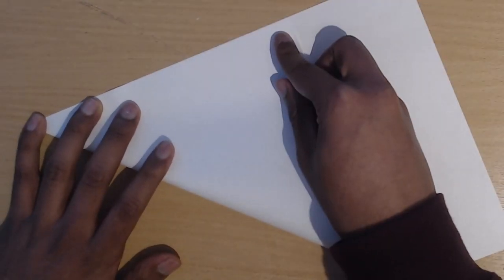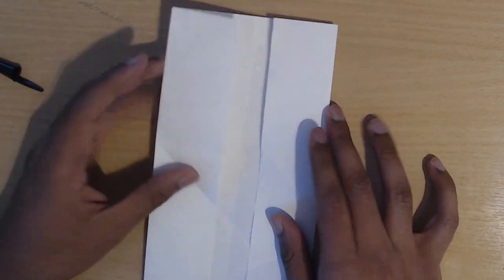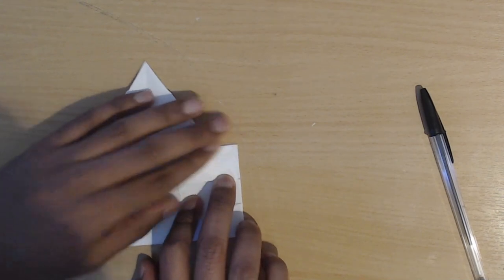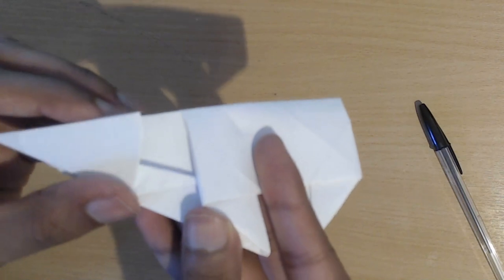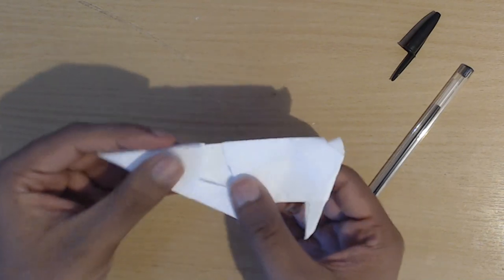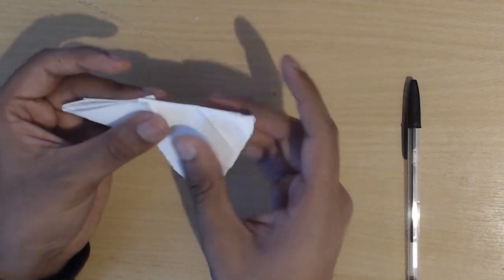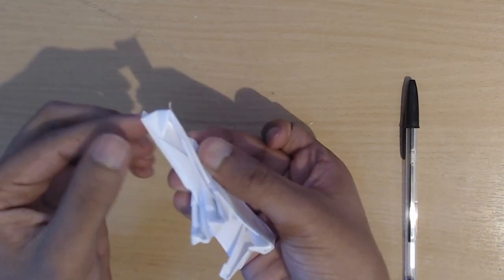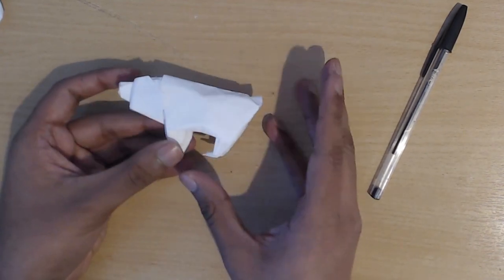Origami Bear Tutorial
*origami bear model by John Montroll*

trust me you're all gonna be origami masters by the end of isolation

Fasion | Dansez
Chill Anime Type Beat "Drift Away"
Outro - Arman Cekin | Under My Fingers (ft. RONIA)